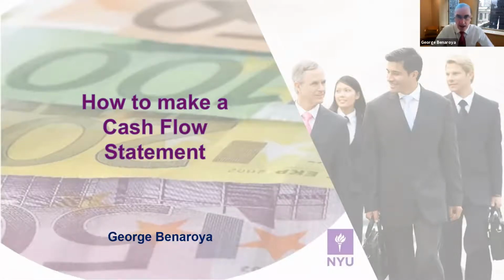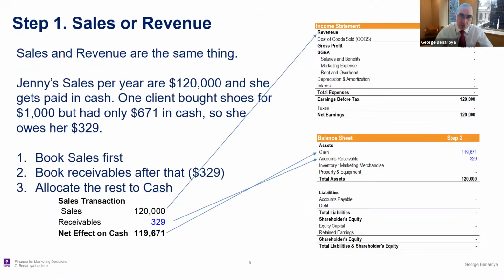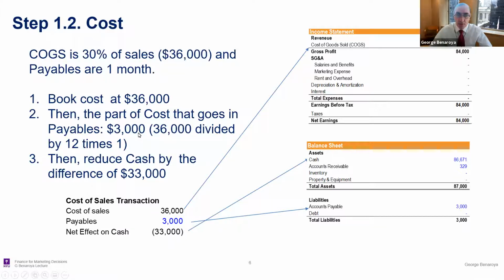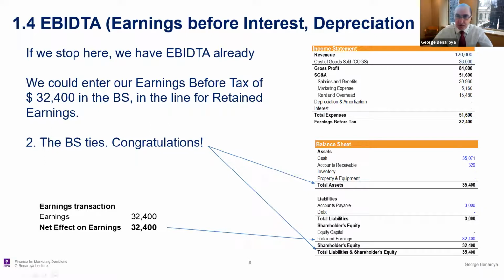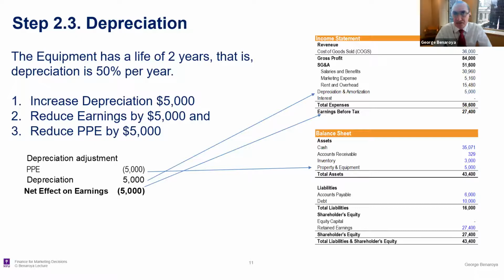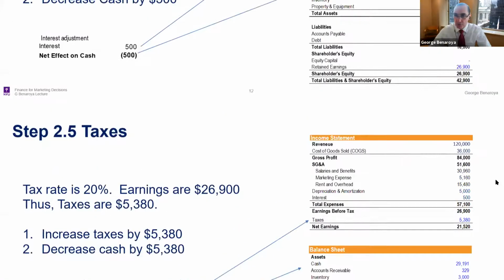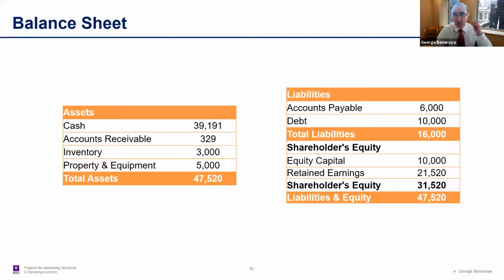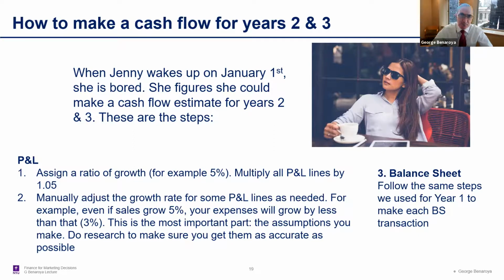How to make a cash flow statement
This is the 3rd video of the series. After learning how to make a Profit & Loss (Income Statement), and a Balance Sheet, we now learn how to make a Cash Flow statement.
The material is meant for anyone, with a focus on students, small business owners, and training programs for Non-finance managers. It's based on my practice as Vice President of Finance & CFO with slides selected from the material, I teach at NYU

The video on how to use the excel file to make a Cash Flow statement is here: How to use the excel file to make a Cash Flow